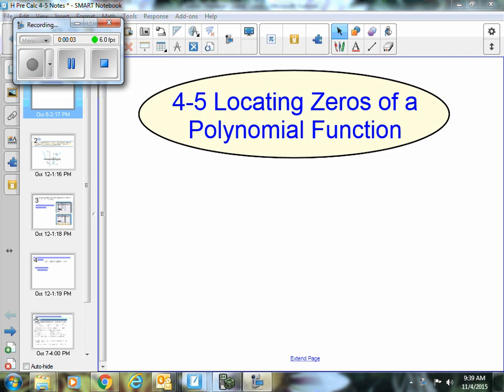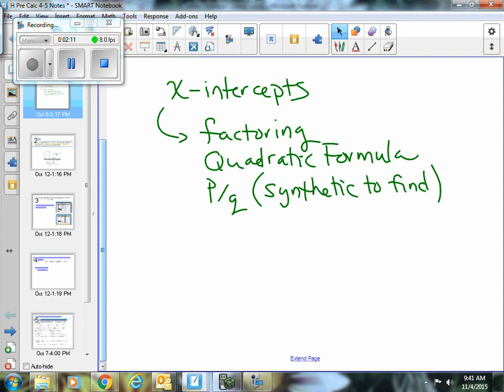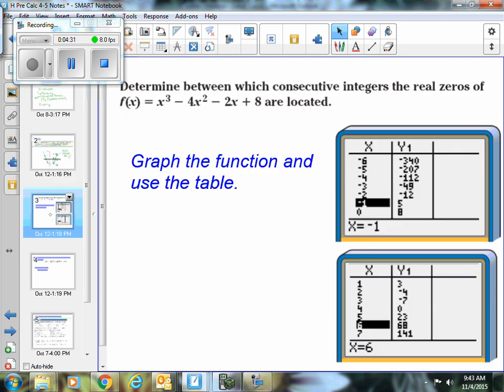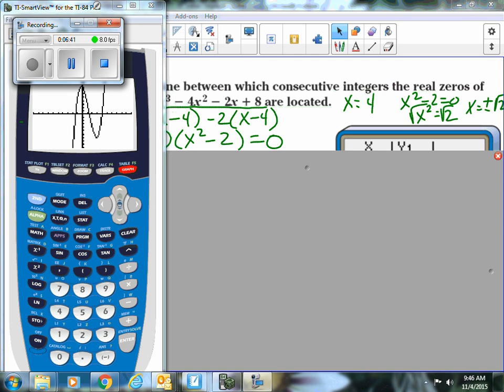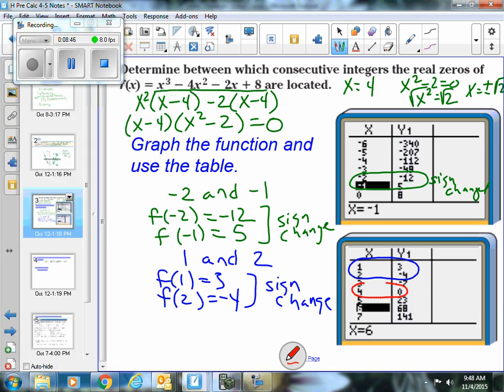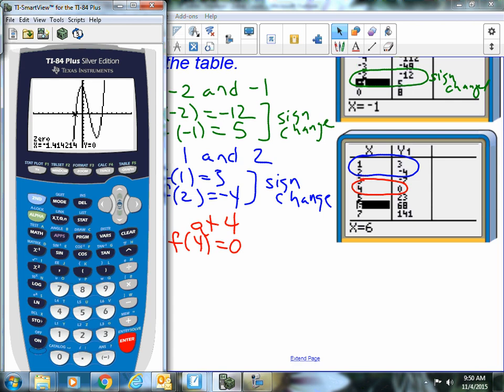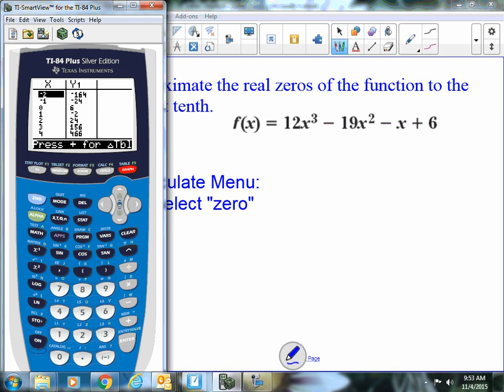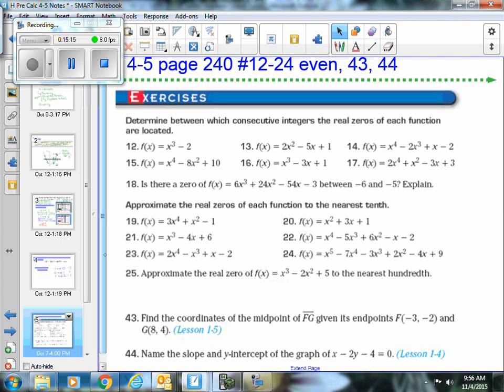HPC 4 5 Notes Video